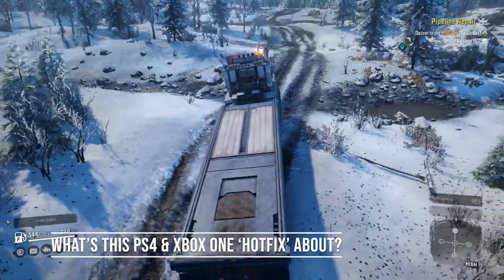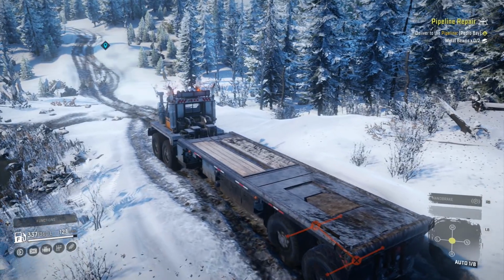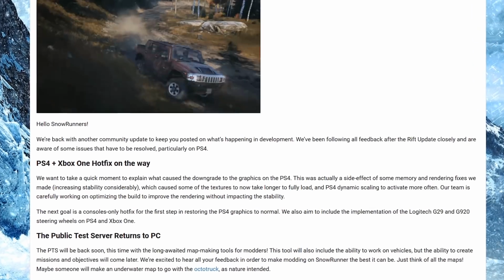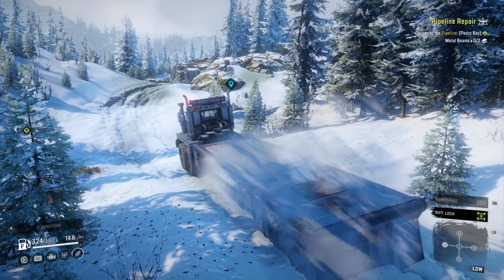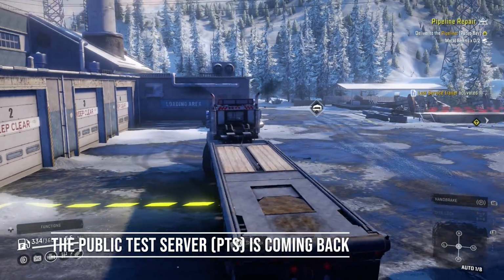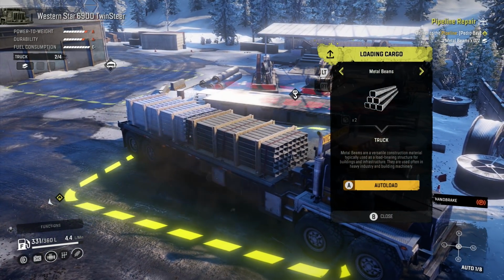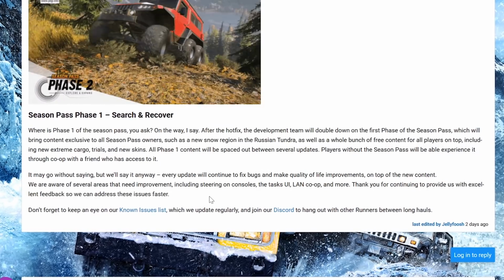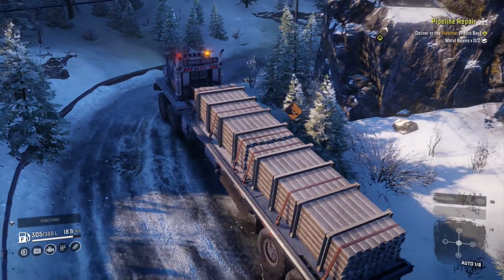SnowRunner PS4 & Xbox One 'HOTFIX' & Phase 1 DLC update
Details of the much-needed SnowRunner PS4 and Xbox One 'hotfix' update have emerged. Plus more info about the phase 1 'Search & Recover' DLC, which is part of the Season Pass. Here's what you need to know while I drive the Western Star 6900 TwinSteer.

CAN I HAVE A FREE CODE?

WHAT'S YOUR GAMERTAG?
I'm MrTribe on Xbox. On Steam and Epic I'm ATribeCalledCars. Feel free to add me, but usually I'm making videos. Apologies!

WHEN IS THE SNOWRUNNER PHASE 1 DLC RELEASE DATE?
Watch the video for full details, but basically it's to be confirmed.

ABOUT
A Tribe Called Cars is a website and YouTube channel, founded by motoring journalist and former Recombu Cars editor Ben Griffin.

// Camera Equipment //
* 4K Camera
* Action camera
* Lens 1
* Lens 2
* Lens 3
* On-camera mic
* Lavalier mic
* Audio recorder

// 4K Computer //
* PC Monitor 1
* PC Monitor 2
* Key light
* Backdrop light
* Camera monitor
* Polarising filter
* Lighting diffuser (4-in-1)
* Capture device
* Voiceover mic
* Mic stand
* Audio interface
* Desktop speakers
* XLR cable

// Games Console & Software //
* Xbox One
* Gaming headset
* Steering wheel
* Steering wheel stand

I simply get a few pence for being part of the process if you do buy something, which I will use to make more videos! I do this for the love, not the financial reward.

Ben Griffin